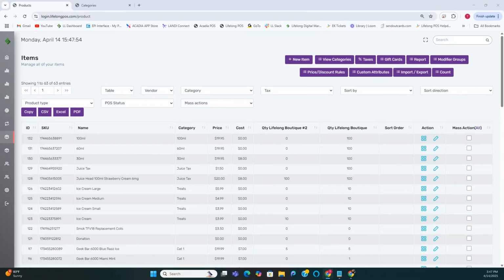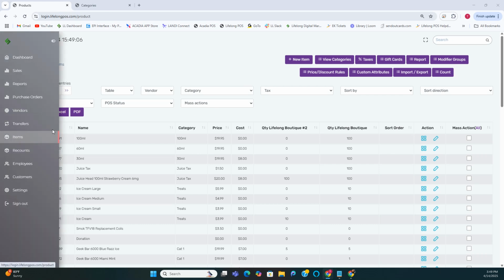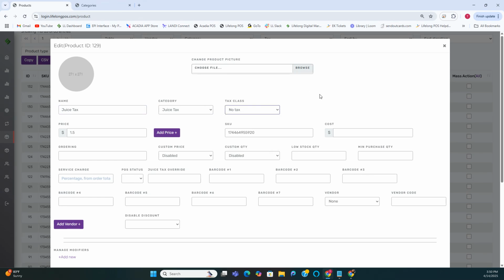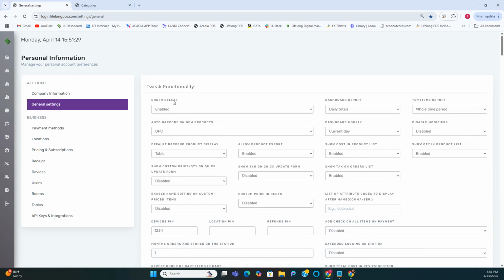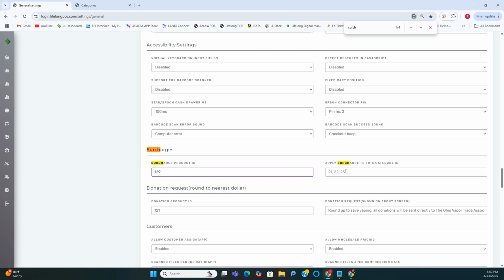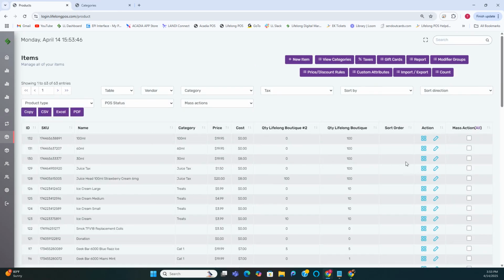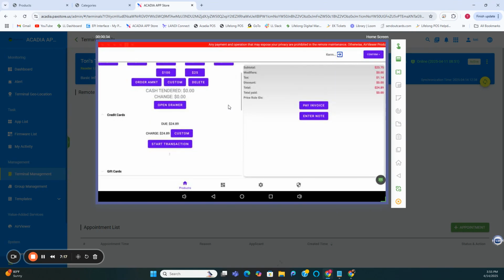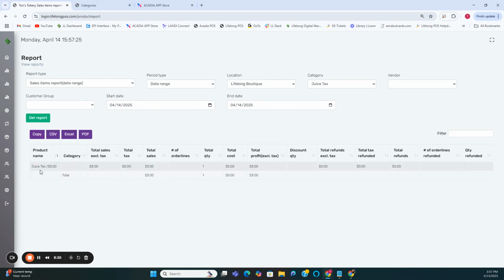New Juice Milliliter Tax Feature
Follow this step-by-step overview of the new Juice Milliliter Tax Feature.